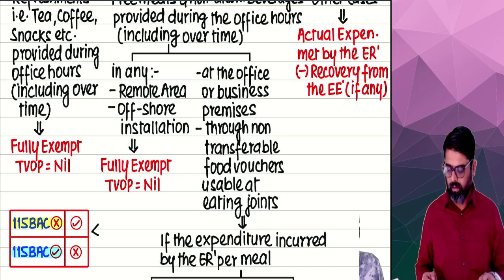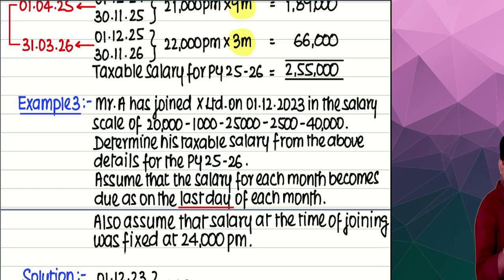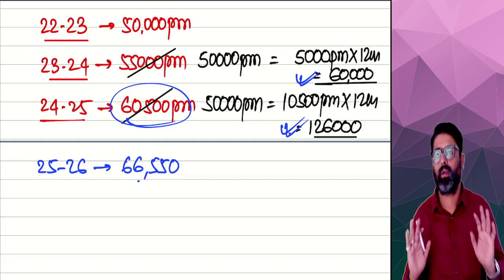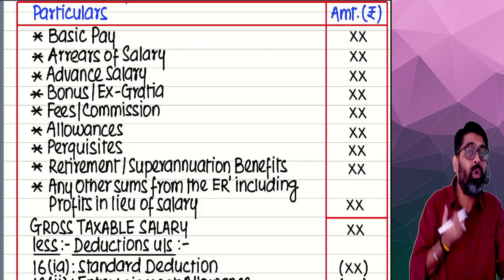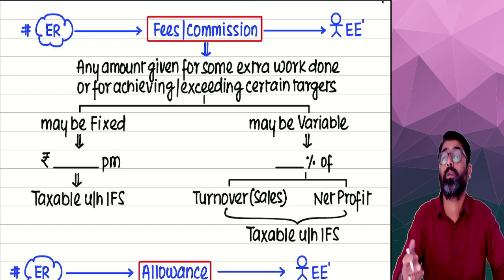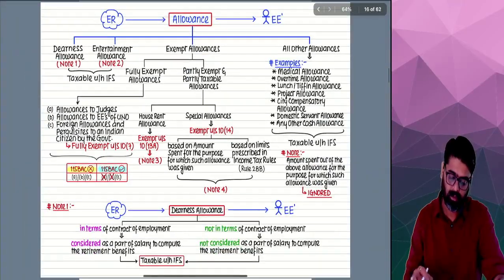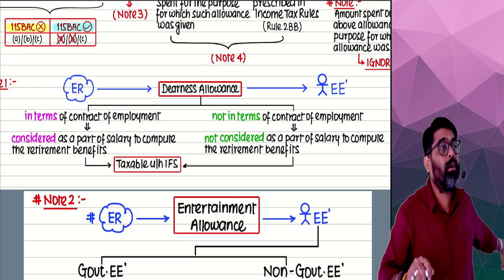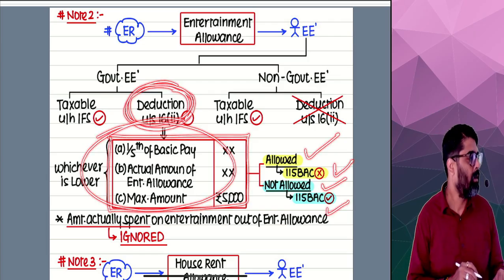100% FREE DT Lectures - Salaries 3 (English)